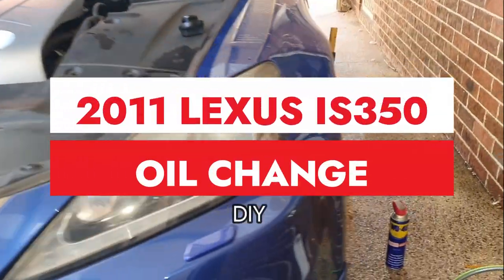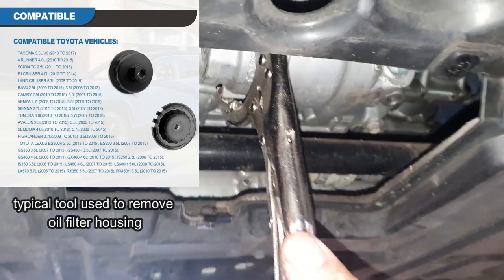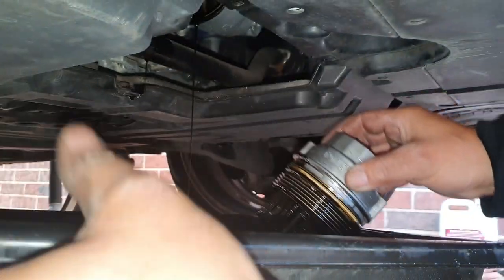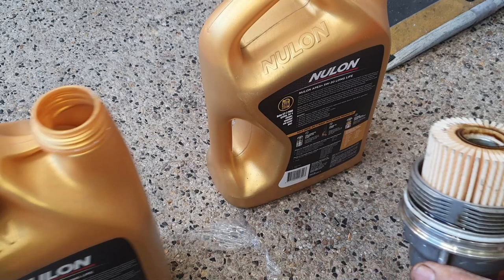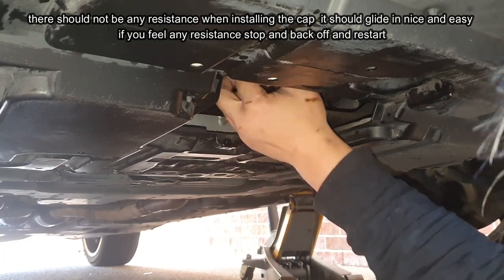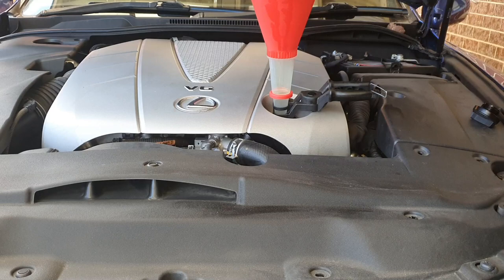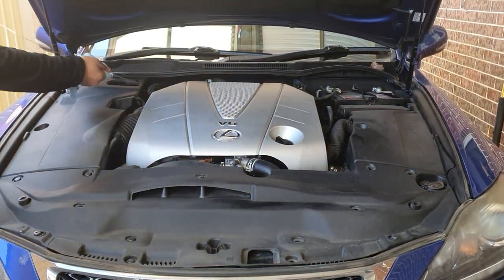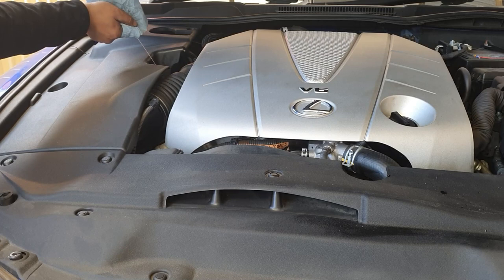how to do an oil service 2011 lexus is350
a simple way to do an oil service on a 2011 lexus is350 v6

tools used
floor jack
oil fill funnel clamp
oil filter clamp tool
oil pan
brake and parts cleaner aerosol can
wipes
10mm socket
mulwaukee m12 ratchet cordless
wheel chocks

only tool needed would be the oil filter tool , and a funnel
you could get awau with using that
i just happen to have the extra tools

hope you got something useful out of this video

W.U.G.A.W.B
life hacks
tips and tricks
d.i.Ys
fixes

sincerely

mikeyz vlogz

PLEASE NOTE